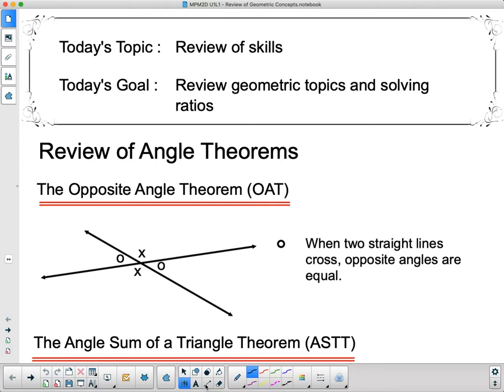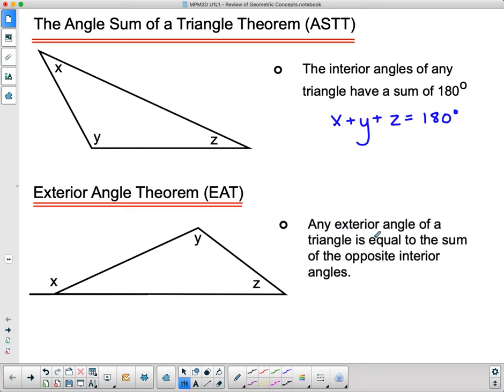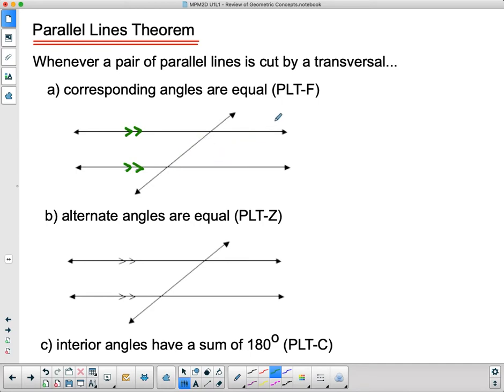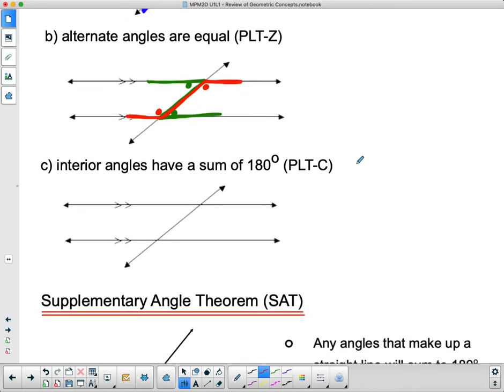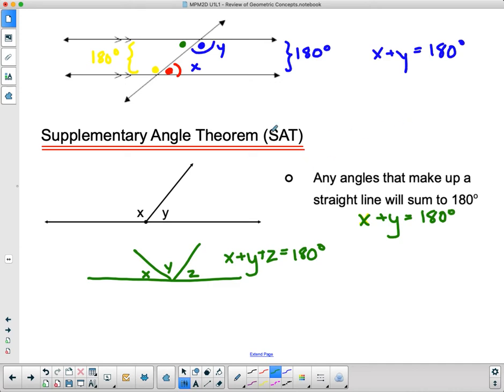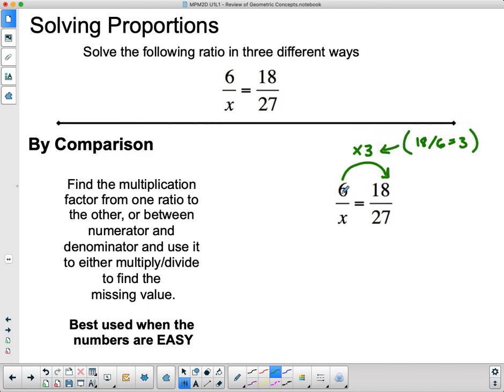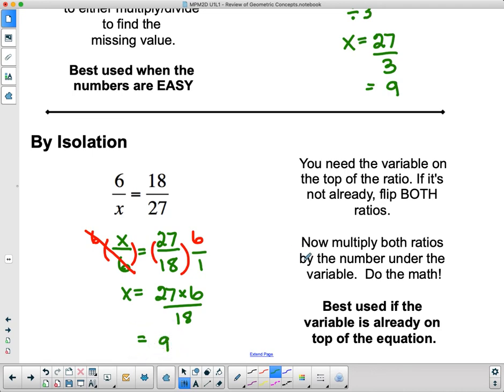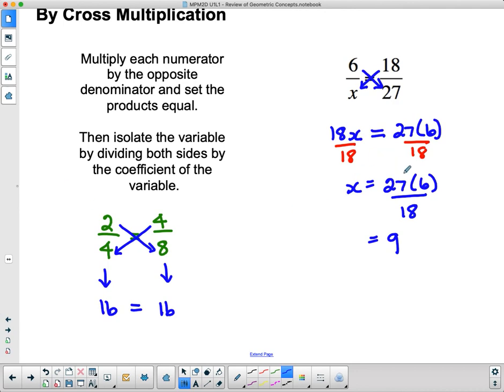MPM2D U1L1 Review of Geometric Concepts